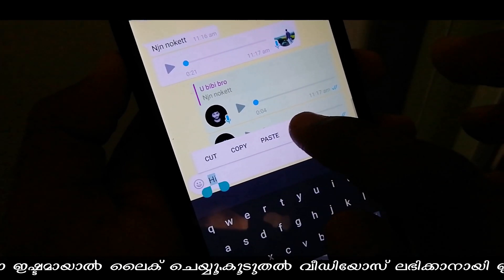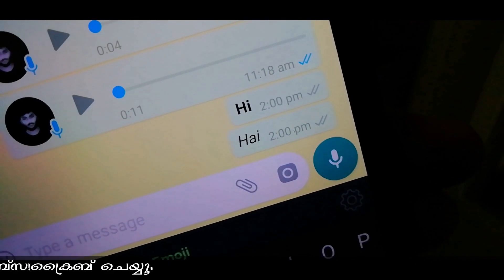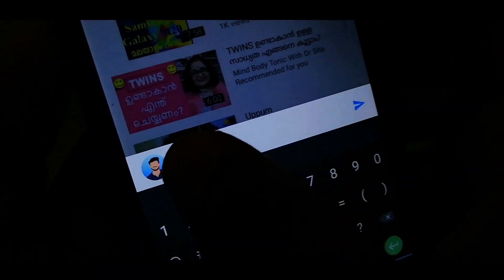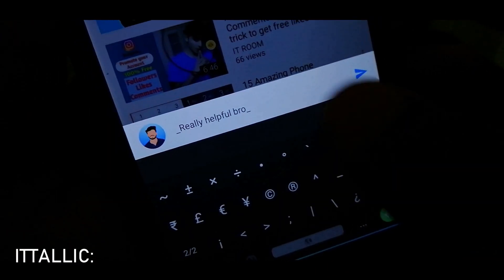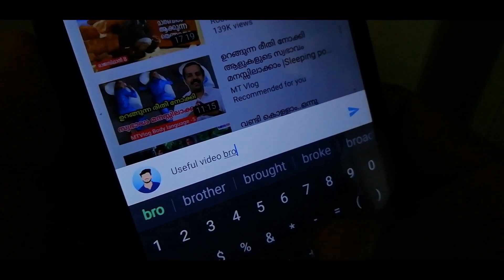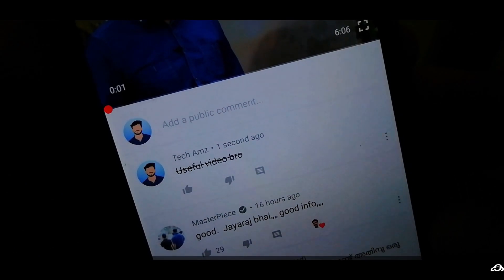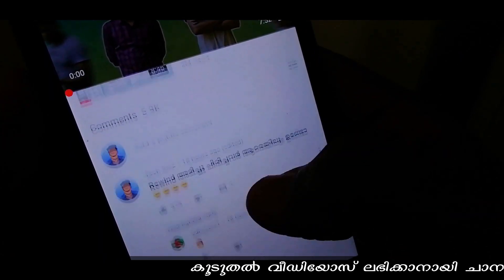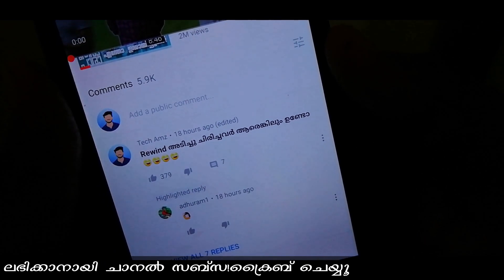How to make Bold,Italics and Strikethrough Comments On Youtube| no apps needed| malayalam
How to make Bold , Italics and Strikethrough Comments On Youtube
How to Make YouTube Comments BOLD, Italics, Underline and More!
youtube tricks and tips